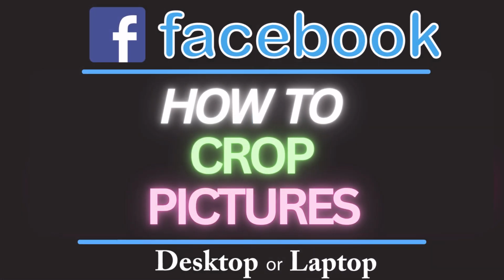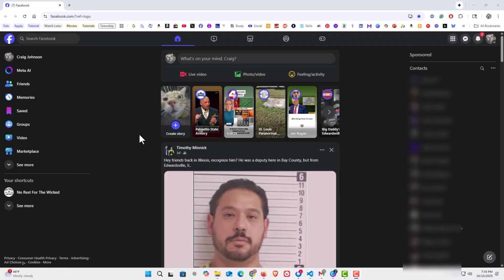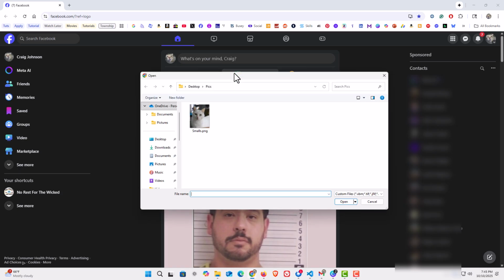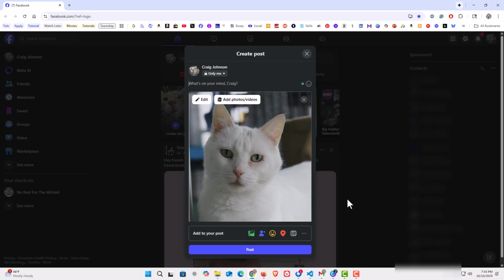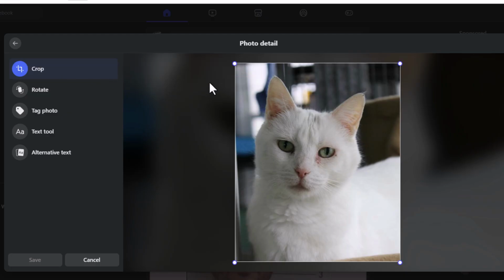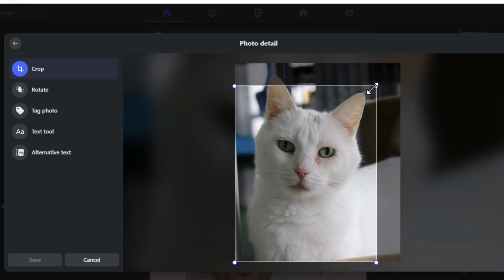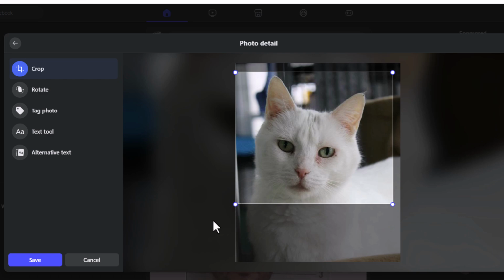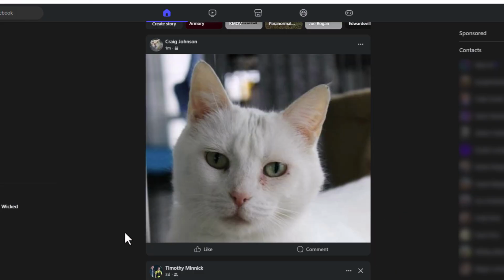How to Crop Pictures on Facebook : Easy PC Tutorial!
How to Crop an Pictures on Facebook Using a PC: Easy Tutorial!

In this quick tutorial, you’ll learn how to crop pictures on Facebook using a PC. Whether you’re uploading a new profile picture, updating your cover photo, or posting an image to your timeline, cropping ensures your photo looks perfect before sharing.

Simple Steps
1. Open your browser and log into Facebook.
2. In the "Whats On Your Mind" area, and click on "Photo/Video".
3. Click on "Add Photo/Video",  select your photo and click on "Open".
4. In the new dialog box click on "Edit" in the upper left corner of the image.
5. In the left side pane click on "Crop".
6. On the image, you will see anchor points at each corner. Hold down the left mouse button and pull in to crop.
7. In the left side pane, click on "Save".
8.. Click on "post" to post the image.

Chapters
0:00 How to Crop a Picture on Facebook
0:20 Open Your Browser And Log Into Facebook
0:30 How To Post A Picture On Facebook
0:48 Click On Edit Post
1:03 Click On Crop
1:15 Pull In On The Anchor Points To Crop The Image
1:30 Click On Save
1:40 Click On Post